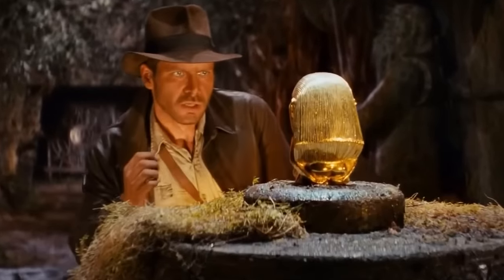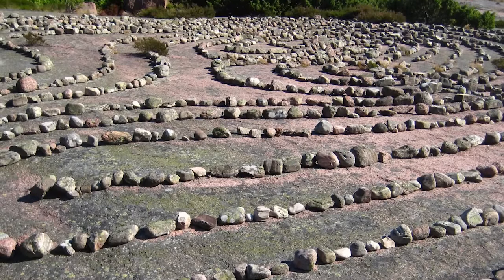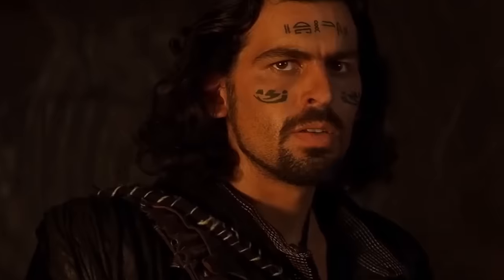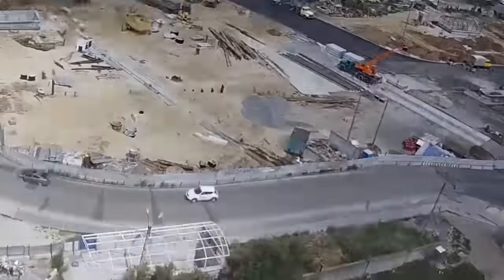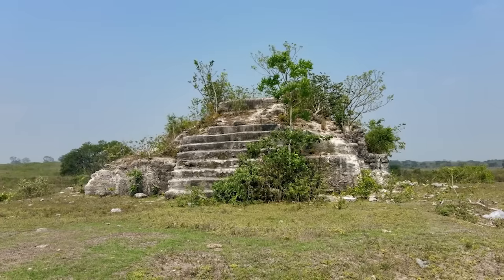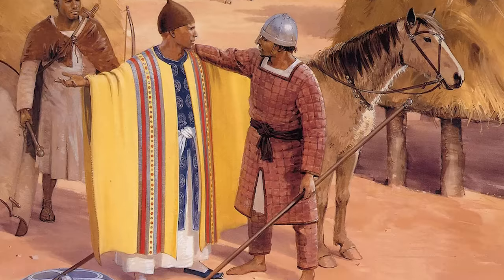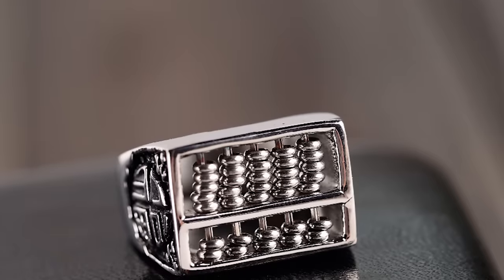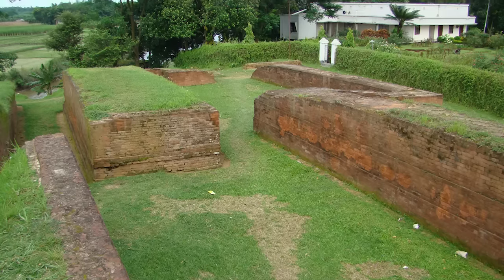12 Most Mysterious Recent Archaeological Finds And Artifacts Scientists Still Can't Explain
Finding a historically significant artifact is only half of the battle for an archaeologist. As soon as they’ve located an object or a place, their next job is to explain its purpose or its history. That isn’t always possible for them, and nor is it always possible for their fellow experts, who they contact when they get stuck! That means some of the most amazing discoveries of recent times are currently unexplained, so we’ve put them together in this video for you to see if you can solve the mysteries!